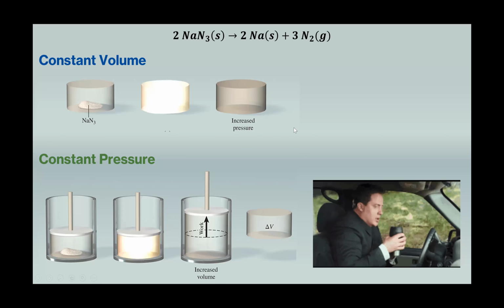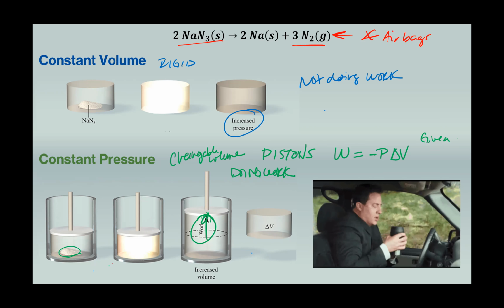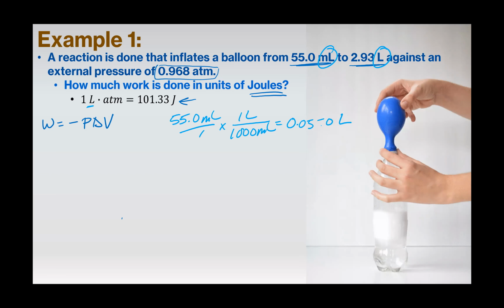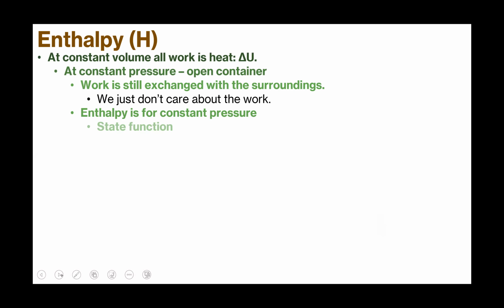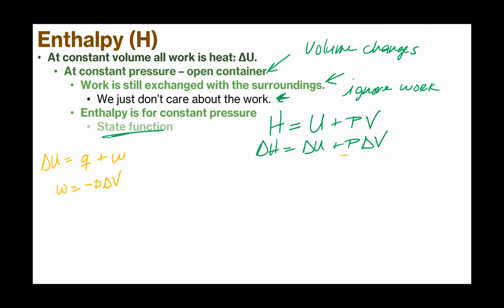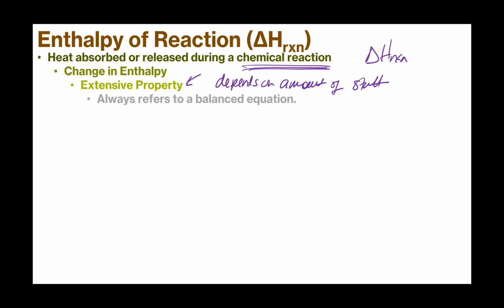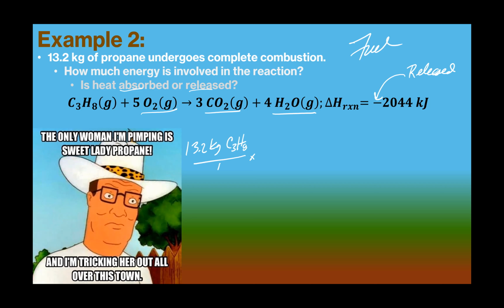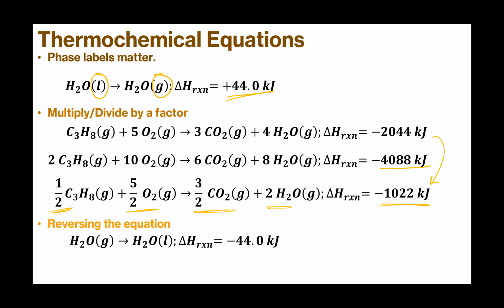CHEM 1411 - 085 - Enthalpy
Enthalpy, Heat, Work, Enthalpy of Reaction